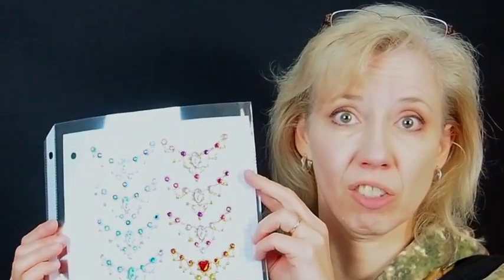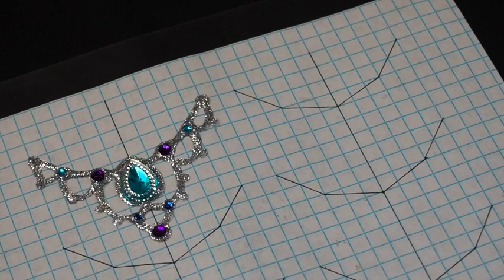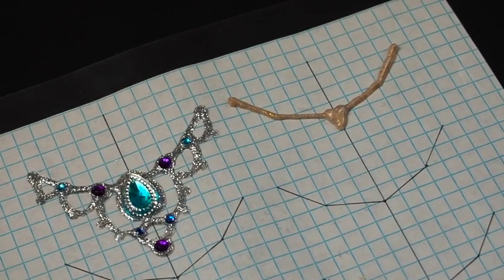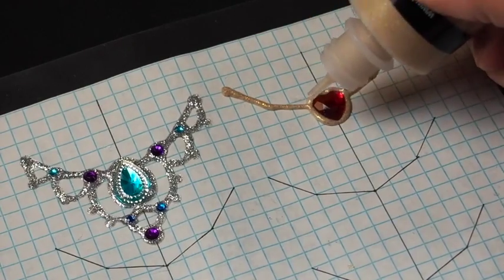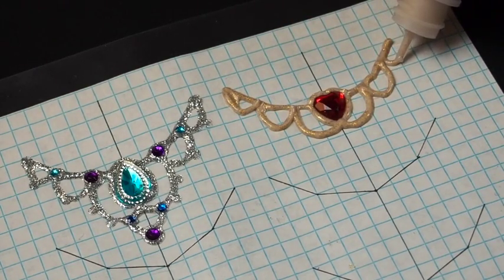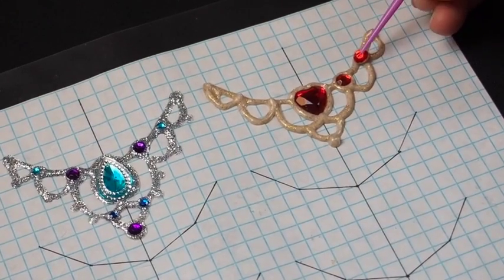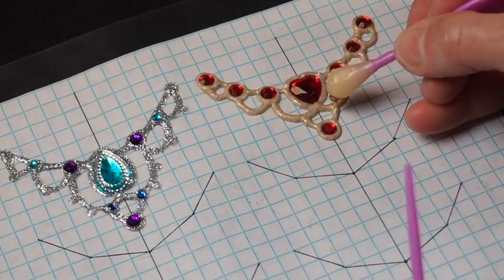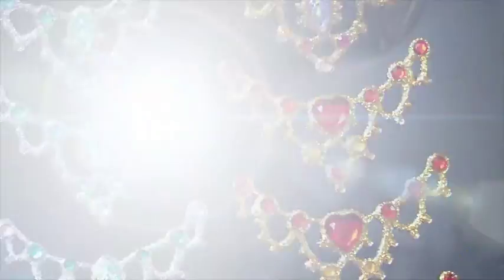Bling Tiara Video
Elizabeth shows you how to create bling tiaras!